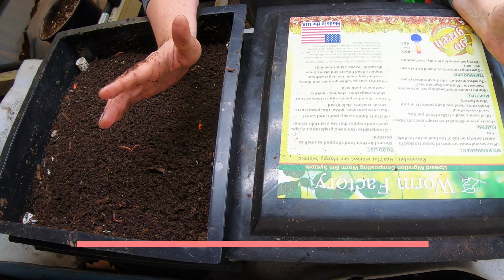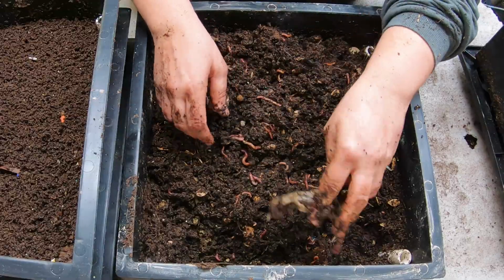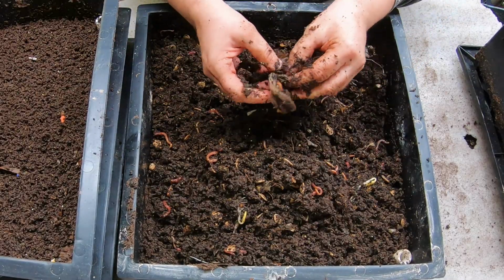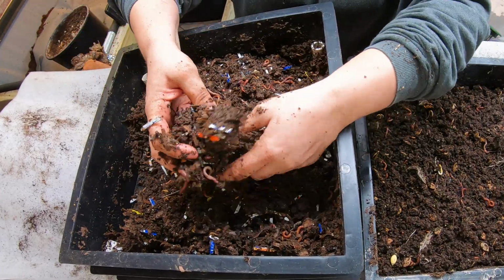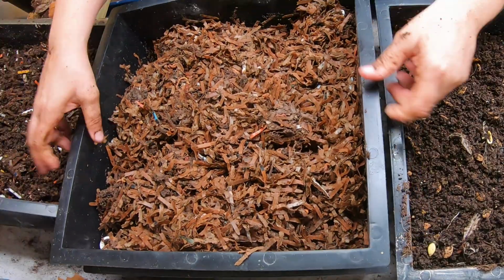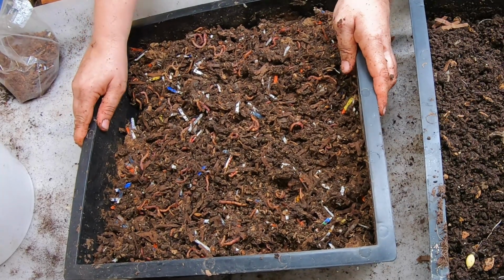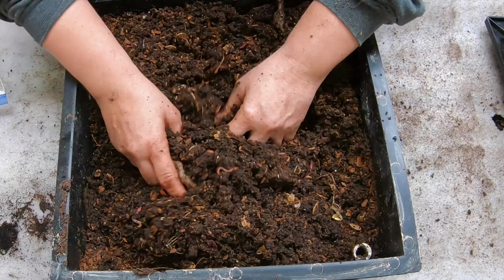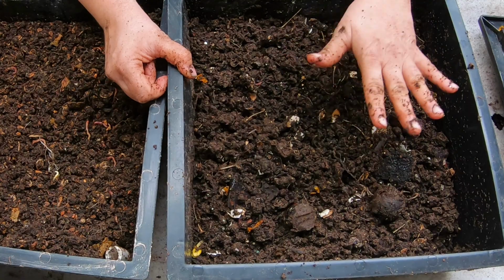Red Wigglers - New Food Experiment- -Electric Food Composter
Check in on my red wigglers in the worm factory 360. WATER HARVEST OF THE WORM CASTINGS. Trying new bedding and feeding up the system- Red Wiggler Vertical Worm Farm
Red Wiggler Compost Worms- These red wigglers have been composting in my basement since May of 2019.  The first bin was restarted August of 2021, The second bin August 2021, Newest bin started December 6th 2021- Now they move to the worm factory 360.

Worm Factory 360
Extra worm factory trays
Computer Microscope I use
Coco coir I use
Reusable gallon zip lock bags
Down to Earth Organic Alfalfa Meal
Fish scale, Dr.meter Backlit LCD Display 110lb/50kg
Tetra 16172 Aqua Safe Fish Tank Water Conditioner
BLACK+DECKER Coffee Grinder
pH meter TDS meter compo pack
Mesh bags to make worm tea
Organic Kelp Fertilizer
Liquid Kelp
Unsulfured Black Strap molasses
Utility Tub - 26" X 20"
Aurora 18 sheet shredder
SE 5-Piece Set of Patented Stackable 13-¼” Sifting Pans - GP2-5 SET
SE Patented Stackable 13-1/4" Sifting Pan, Mesh Size 1/12" - GP2-112
Bon Tool 11-407 Utility Tub - 26" X 20"
Worm Farmers Handbook Book
Worms Eat My Garbage Book
Vermiculture and Technology Book
Worm Farm Revolution
Uncle Jims European Night Crawlers